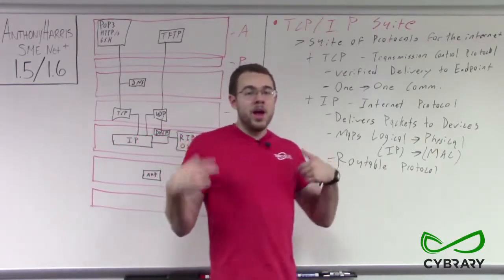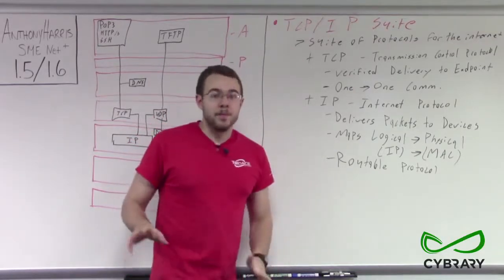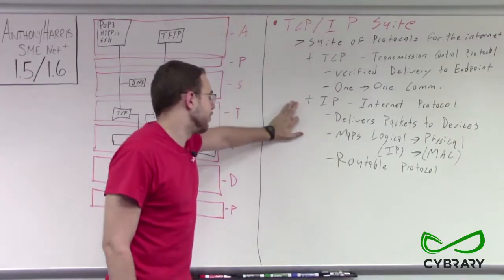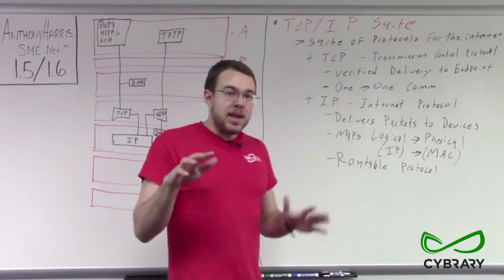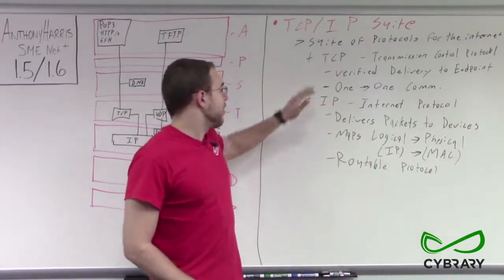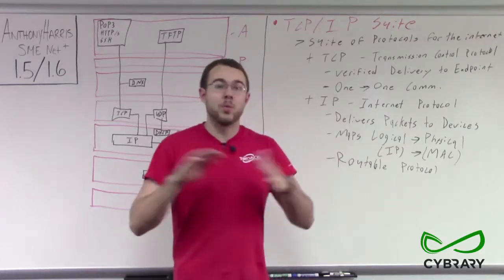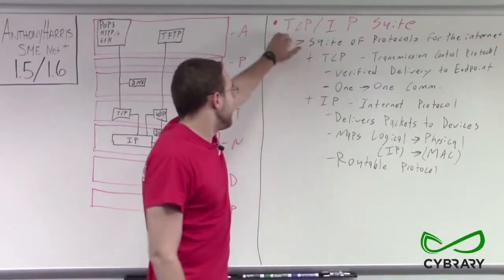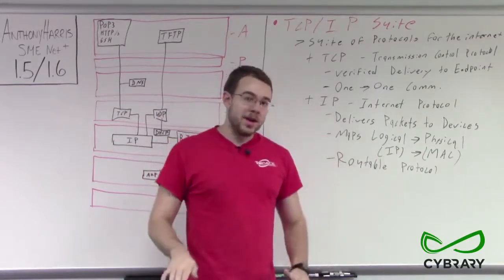Network + Module 1 5 and 1 6 Part 01 TCP IP Suite HD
TCP/IP Suite (part 1)

This lesson covers the TCP/IP Suite of protocols for the Internet:

    Transmission Control Protocol (TCP): verified delivery to endpoint with one-to-one communication
    Internet Protocol (IP): Delivers packets to devices and maps between logical (IP) and physical (MAC). It’s a routable protocol.

The TCP/IP suite is all of the different protocols all applied together so computer are able to communicate with one another across a network.